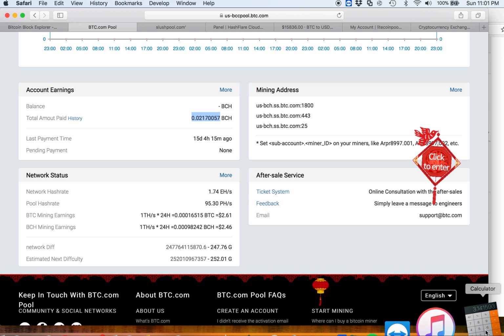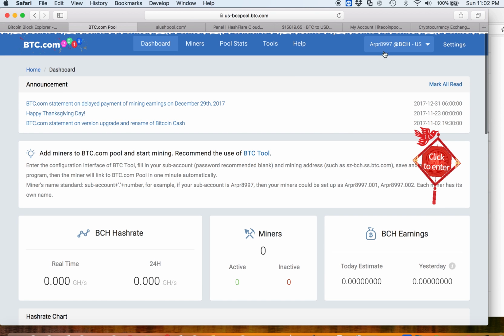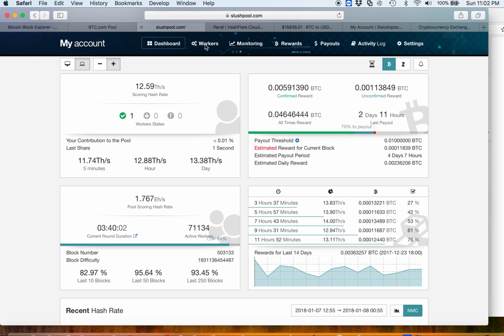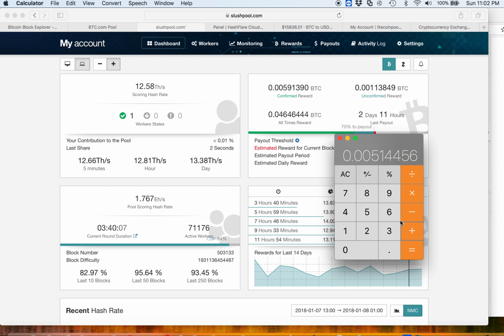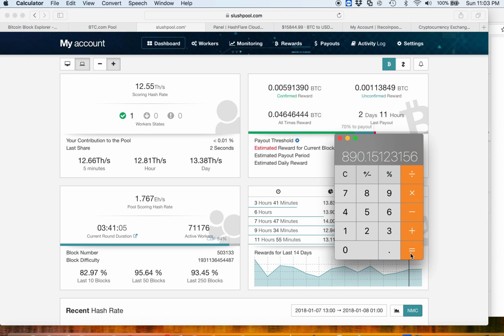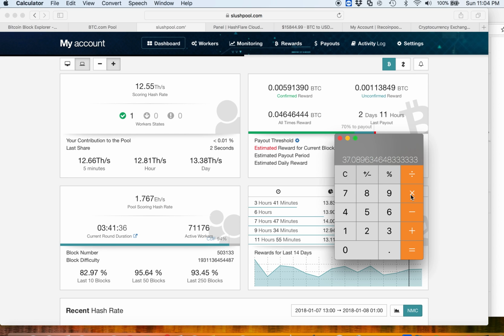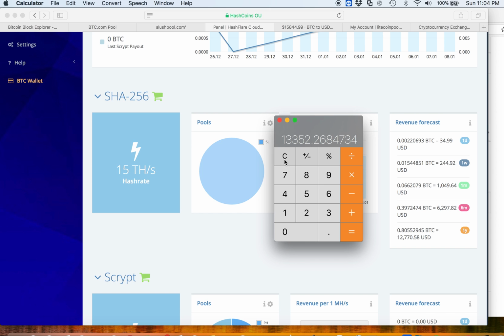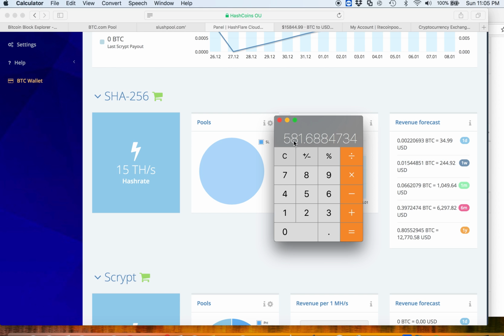Antminer S9 vs Hashflare Daily Profit Analysis Day 24 January 7, 2018